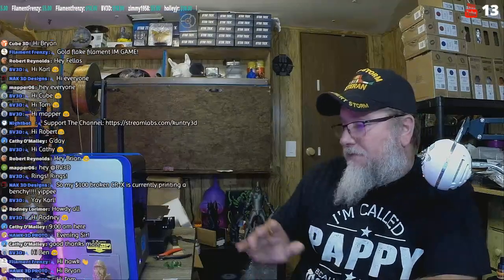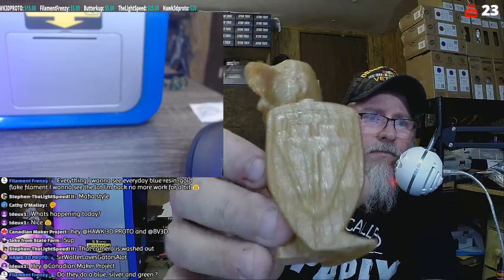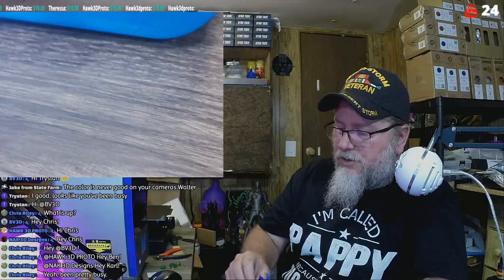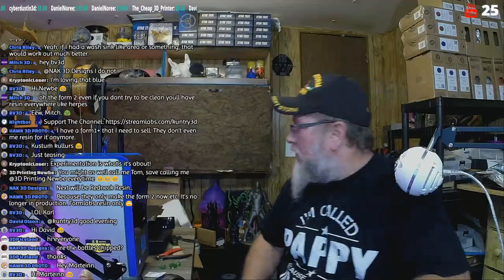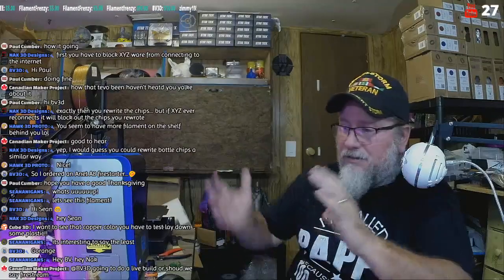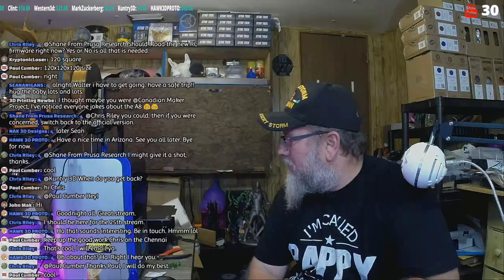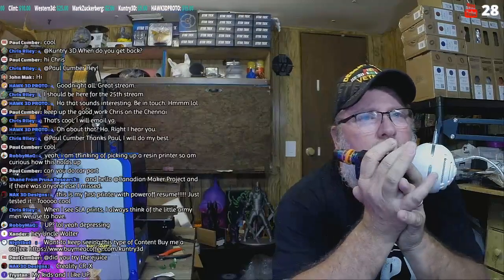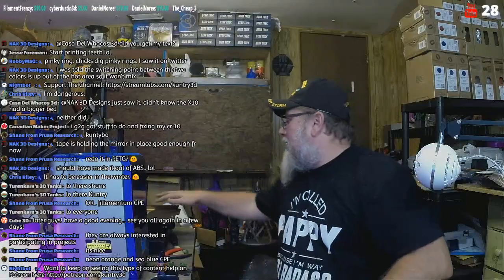Kuntry Time - Gold Flaked Filament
Let's look at this filament. We'll have a short chat session today.

We have a Channel Wishlist

Or if you like because. well all of this is out of pocket.

if you want to send me something so that I can have my own mailbag day then send it here

Madison Rising!